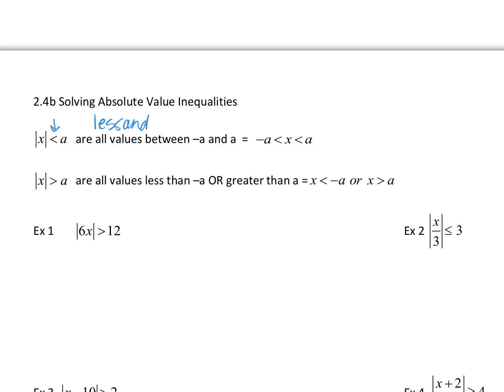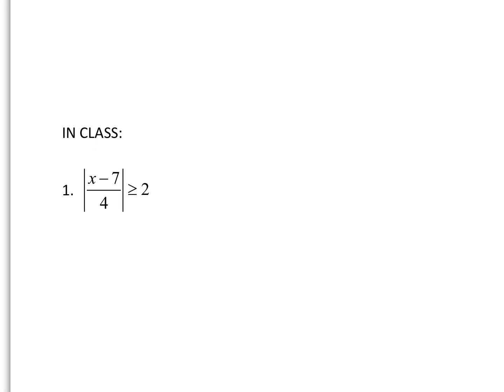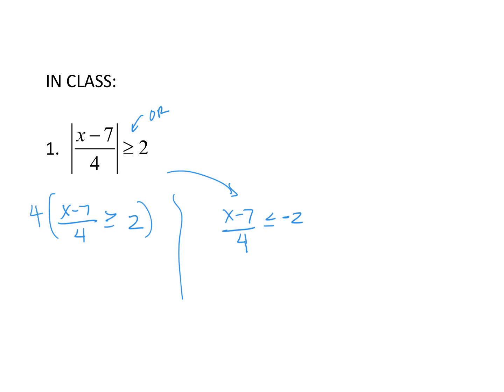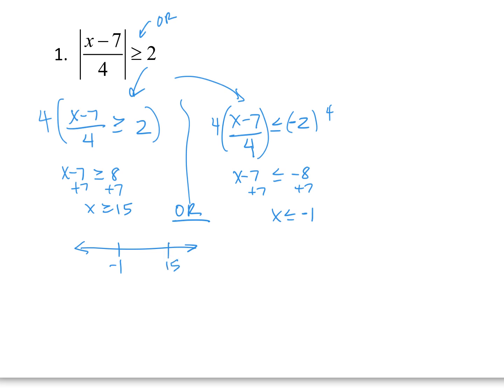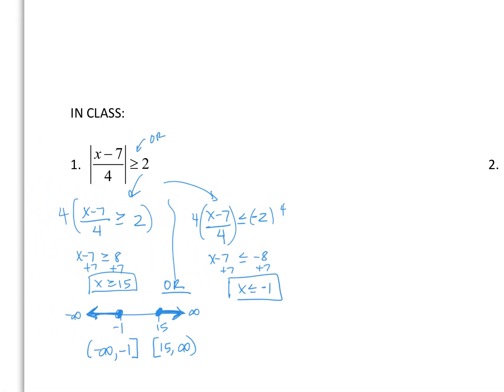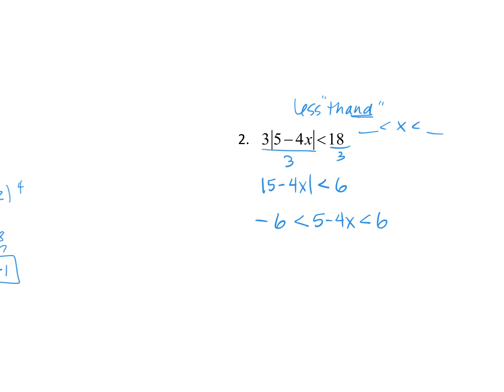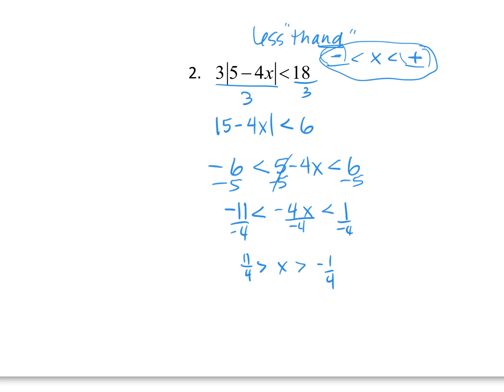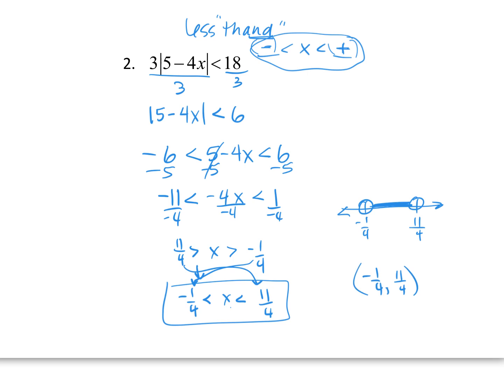Unit 2.4b Abs Val Class Examples